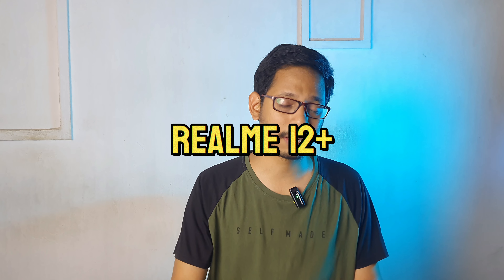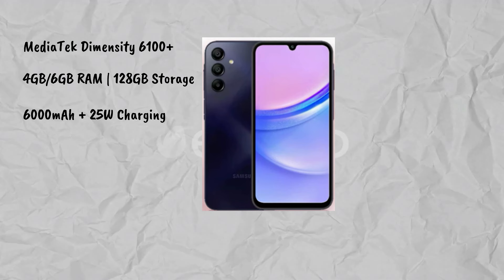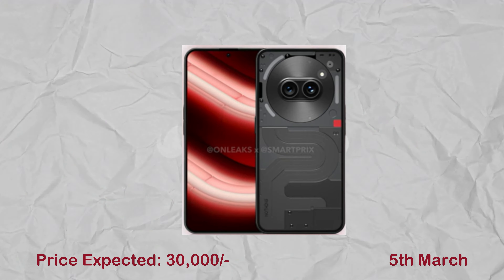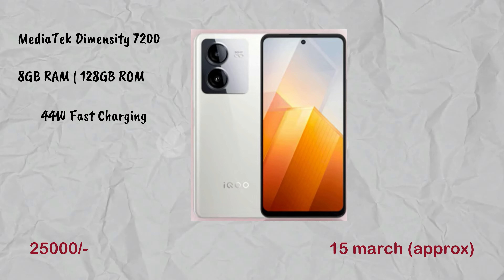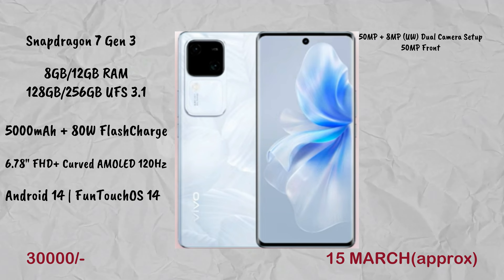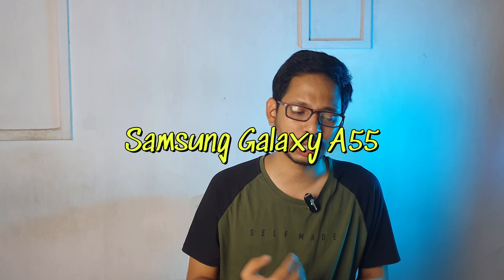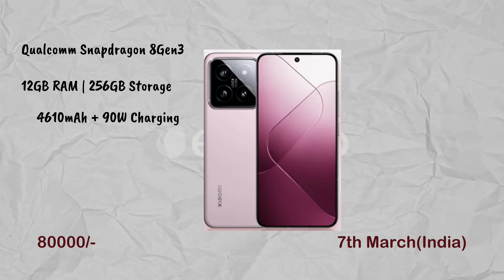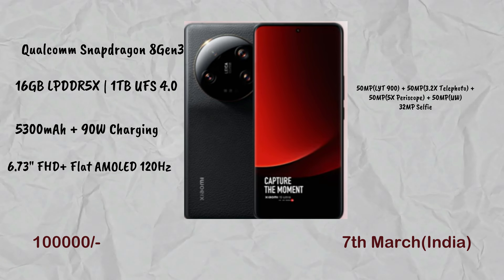TOP 10 best upcoming mobiles in MARCH 2024🔥|| TECH TEJA TELUGU || తెలుగు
0:00 - intro
00:49 - realme 12+
01:59 - samsung Galaxy F15
02:53 - OnePlus Nord CE 5 Lite
03:35 - Nothing Phone 2a
04:32 - iQ00 Z9
05:29 - vivo V30
06:42 - vivo V30 pro
07:49 - Samsung Galaxy A55
08:46 - Xiaomi 14
09:47 - Xiaomi 14 Ultra

Crucial BX500 240GB (2.5-inch) SSD

ASUS TUF Gaming A15 Laptop (8GB/512GB SSD/Windows 11)

Crucial RAM 8GB DDR5 4800MHz Desktop Memory

DIGITEK Flexible Mini Tripod with Mobile Holder & 360 Degree Ball Head

Digitek DTR Tripod For DSLR, Camera

WD 1TB External HDD

video credits/Editing/uploaded by : TUMBALI YUGANDHAR